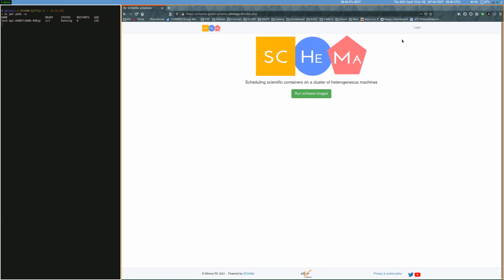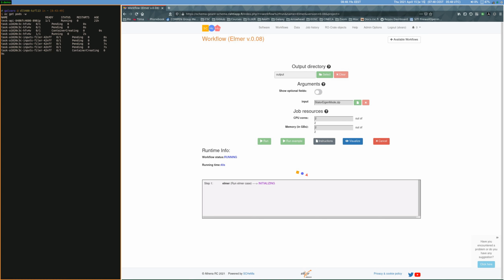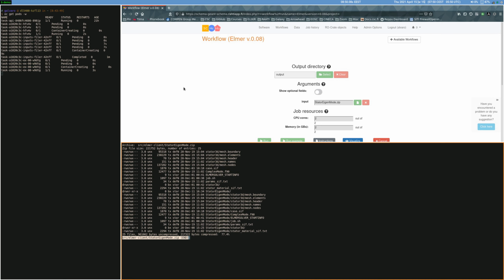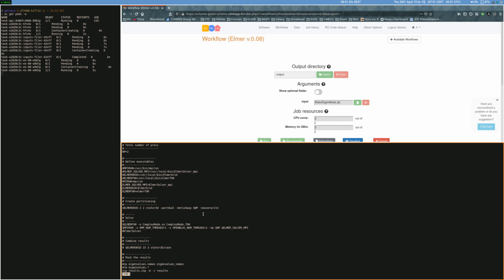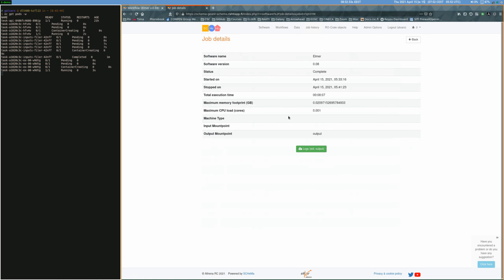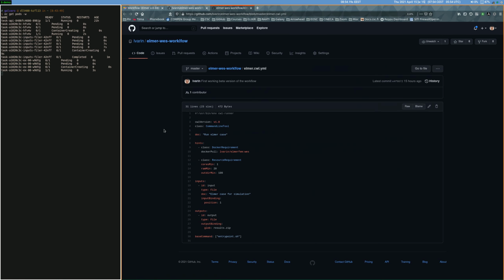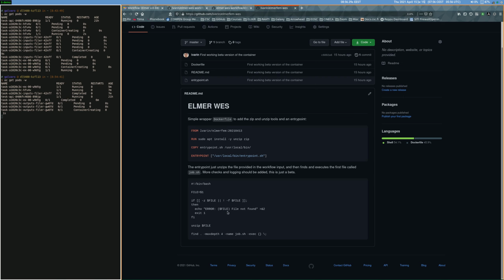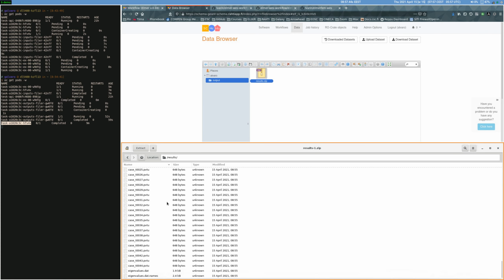Elmer wes schema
First draft of a demostration video.